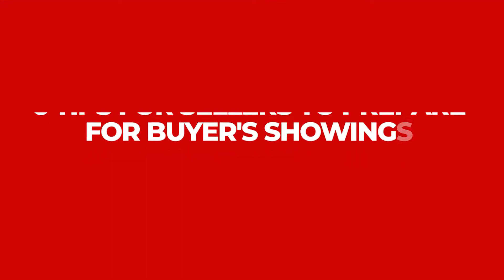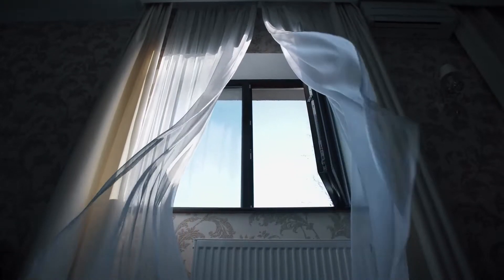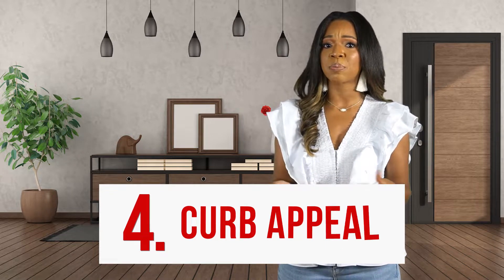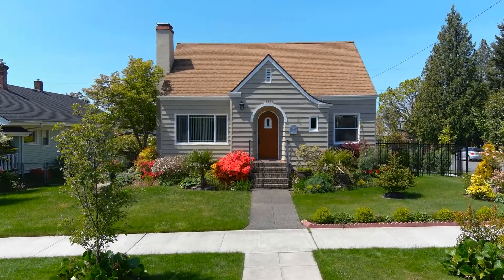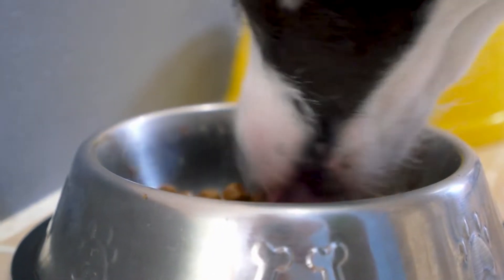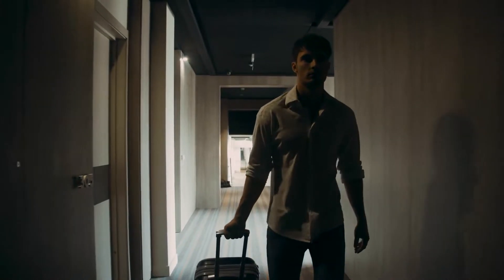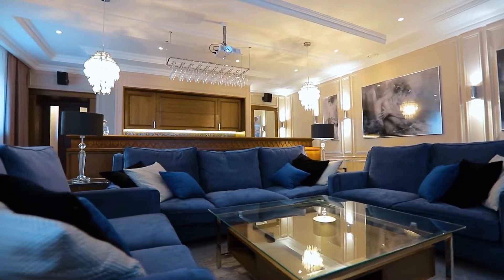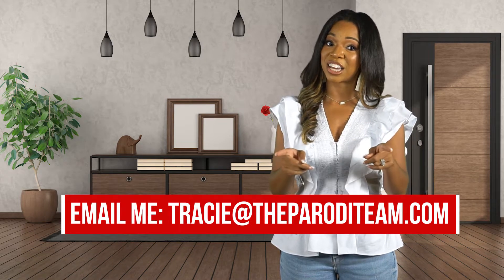Home Selling? 6 tips for sellers to prepare your home for buyers showings by REALTOR Tracie Dillon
Home Buying or Selling? Visit TracieDillon.com today!